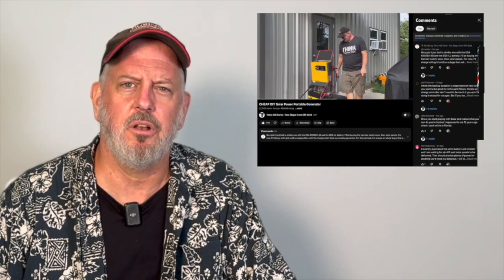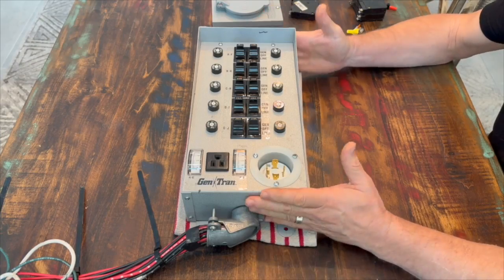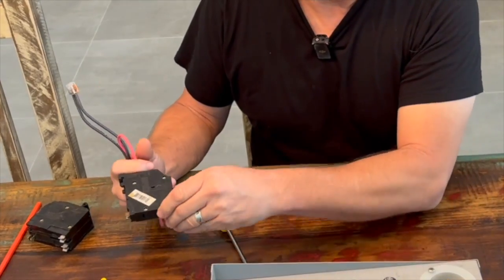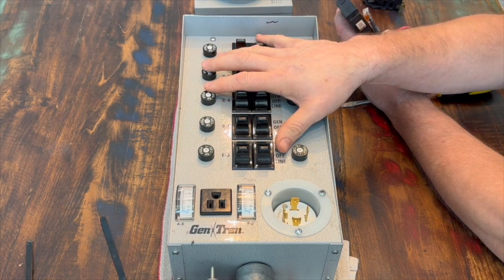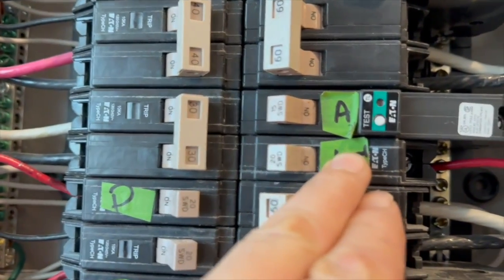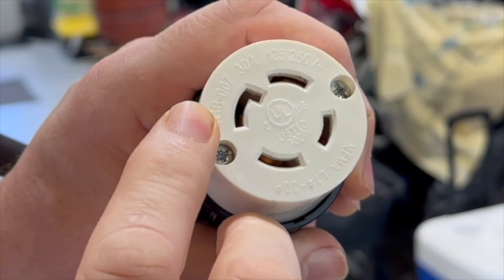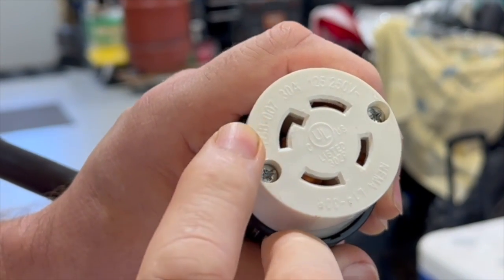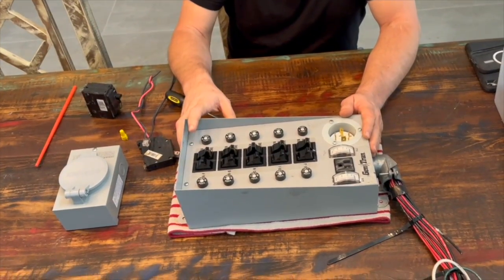How a Generator Transfer Switch Works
TWOSTEPSSAVE50

The next big storm is only weeks away.. DON'T WAIT UNTIL THE POWER GOES OUT to figure out how to power your home with your portable generator!!

See my recommended MTS options below.  Get a manual transfer switch that will easily allow you to power your home from a portable generator.

A manual transfer switch for a 🏠 home generator is an essential component of a backup power⚡️system.  It allows you to safely and easily switch your home's electrical supply from the utility grid to a backup generator or battery 🔋 powered electric source during a power outage.

The good news is they’re affordable 💵 (usually a few hundred dollars) and you can have an electrician install them or, if you are qualified to work on electrical systems, you can install DIY by simply following the instructions.

My Recommended Generator Manual Transfer Switch (MTS) and accessories to safely connect most portable generators to your home using a manual transfer switch.

Best MTS option when your electric breaker panel is INSIDE your house or your garage - REL 310CDKN 10-CIRCUIT TRANSFER SWITCH KIT 30A 125/250V Complete Manual Transfer Switch kit with cord

Best MTS option when your electric breaker panel is OUTSIDE of your home (will work inside as well) Connecticut Electric EmerGen Transfer Switch Kit - 30 Amp, 10-Circuit, 10-Foot Cord, 7500 Watts

You may need a longer generator cable to connect to the generator to the transfer switch - TOOLIOM 30 Amp Generator Cord, L14-30P/L14-30R Generator Extension Cord, UL Listed Heavy Duty Generator Power Cord 125/250V 7500W 10 AWG SJTW RV Extension Cord with Lighted Power Indicator (40FT)

If your generator doesn’t have a 4 prong, 240v NEMA L14-30R output to match generator cord, BUT it has a 3 prong 120v NEMA TT-30R (RV plug) add this: CircleCord NEMA TT-30P to L14-30R Adapter Cord, 30 Amp 3 Prong to 4 Prong Generator Plug Adapter

If your 120v generator doesn’t have any output other than a typical three prong L5-15R add this adapter NEMA Kohree NEMA 5-15P to L14-30R Generator Adapter Cord, 3 Prong to 4 Prong Adapter, STW 10 AWG 12'', 15 Amp 30 Amp House Inlet Generator Transfer Switch Adapter Cord (will limit you to 15-20 amps max)

Please note that safe Generator operation means the generator is not started or run inside of a home, building or garage and the generator is only in operation when at least 30 feet or more away from any building, tent or RV people or pets may occupy.

So how do you operate a generator from that far away?  The easy answer is by installing a transfer switch with generator cord and a connection into the service panel of the home or building.

Every year during large power outages people are killed trying to wire up their generator to their home through the electric electric dryer plug or some other dangerous method.  This is so WRONG!  Don’t do this as you can kill yourself or someone working for the utility company. A transfer switch is cheaper than a funeral so get one installed now BEFORE YOU NEED IT IN AN EMERGENCY ‼️

With the growing popularity of🔋battery backup power generators, a transfer switch it the PERFECT way to utilize that power to keep your💡 lights, refrigerator and plugs 🔌 powered when the grid goes down.  battery powered generators don’t have the potential to kill you through carbon monoxide poisoning but they can still kill you if improperly hooked up to a grid electric system.

In this video, I’ll show you how to properly size your generator and transfer switch to meet your back up power needs.  I’ll also show you how a transfer works and why it is the safer alternative for providing power in a power outage.

I do this to give you an easy shortcut for items I like or use and it helps to offset a little bit of the cost of producing quality educational and entertaining content.

Terra Hill Farm, LLC is a participant in the Amazon Services LLC Associates Program, an affiliate advertising program designed for sites to earn advertising fees by advertising and linking to Amazon.com

I am not an expert, electrician or performing solar system design as a service. Please do not replicate anything seen In this video without first seeking the assistance of a qualified electrician or other competent qualified expert.

Music written by Denys Kyshchuk from Pixabay.